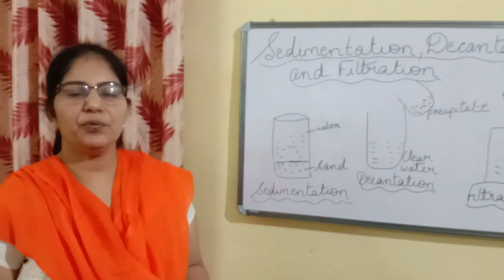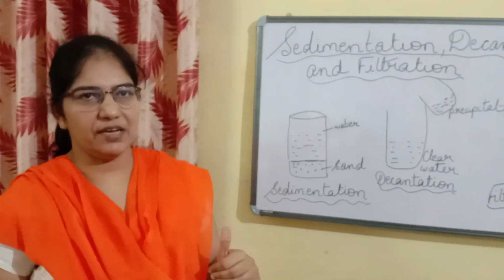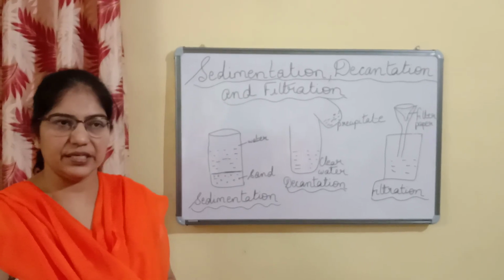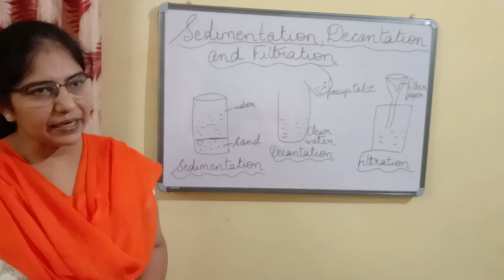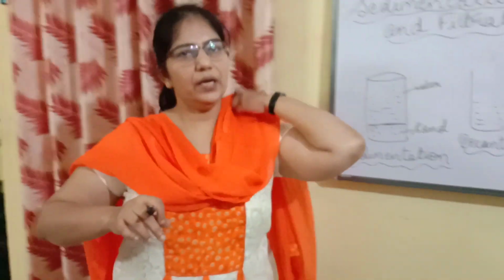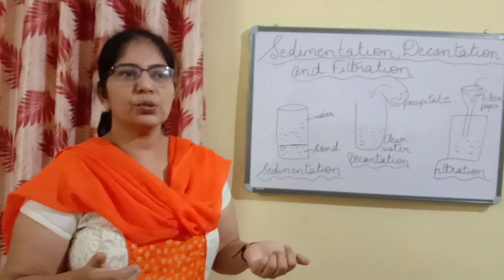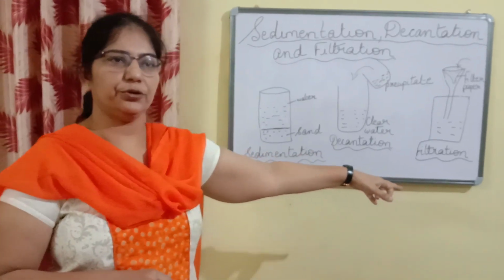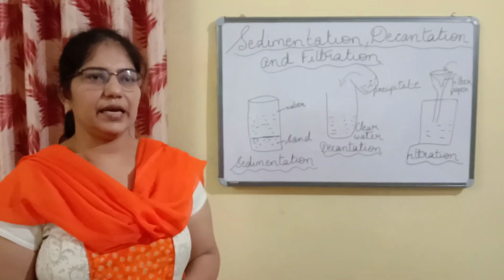June 21, 2020